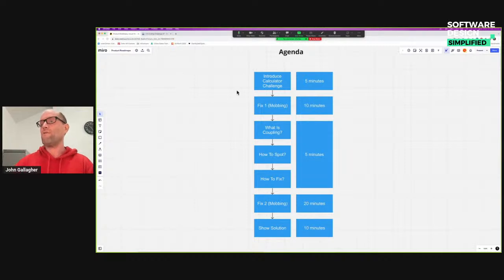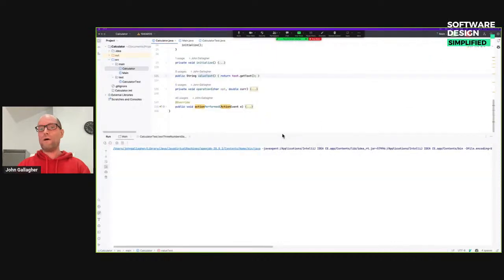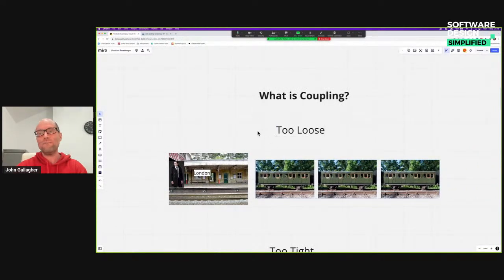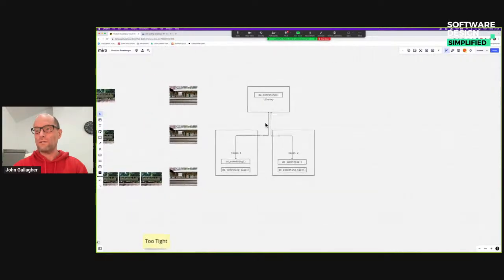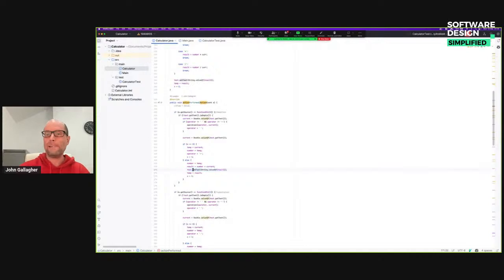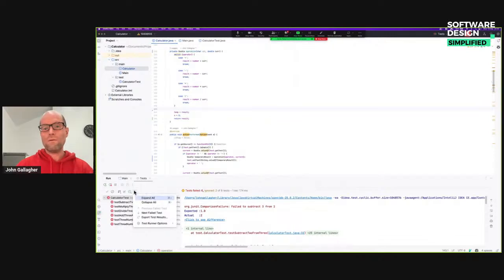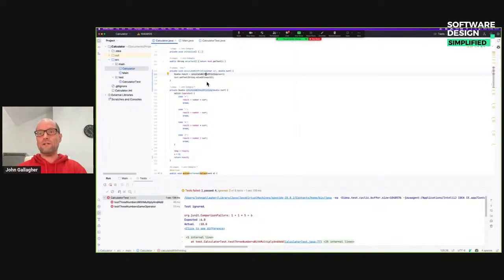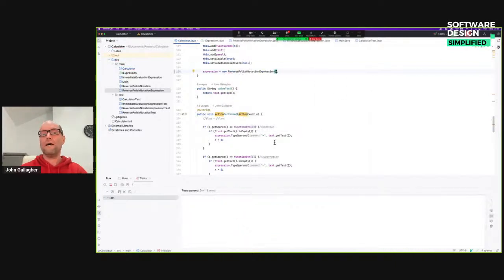Software Design Simplified - Live Stream #1 - Coupling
Tired of clunky code slowing you down? Get ready to unlock new levels of software design elegance in this exclusive live stream! Join us as we team up with John Crickett of Coding Challenges fame, for a no-holds-barred session on the best practices in software design, refactoring, and TDD.

👉 Real-time coding and refactoring sessions
👉 In-depth Test-Driven Development (TDD) insights
👉 Live Q&A to answer all your burning questions
👉 Exclusive coding challenges from John Crickett

Don't miss this chance to level up your software design skills!